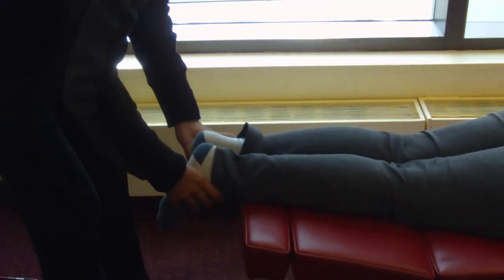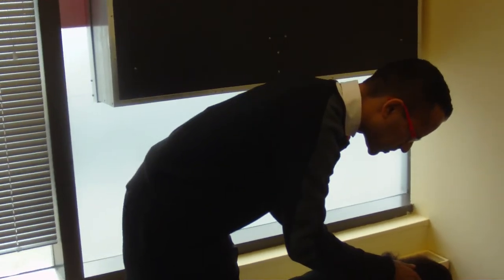Video # 44 Koren Specific Technique